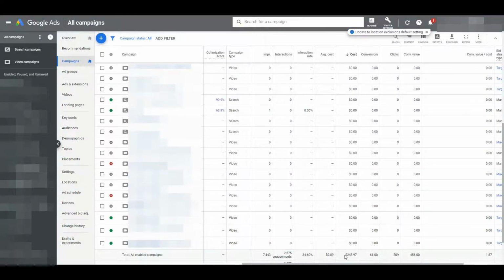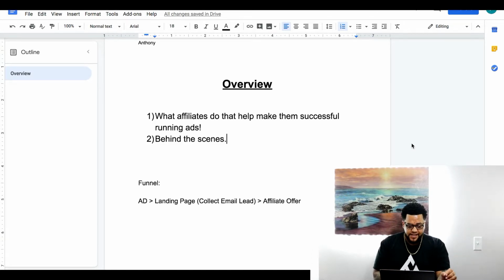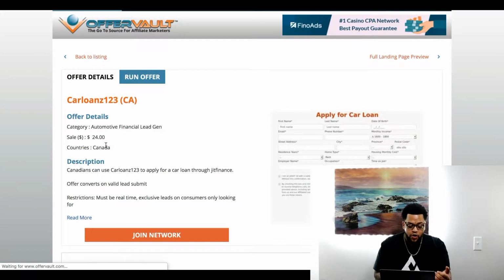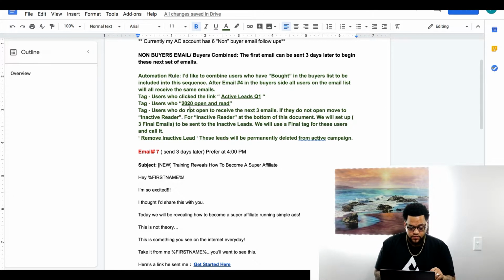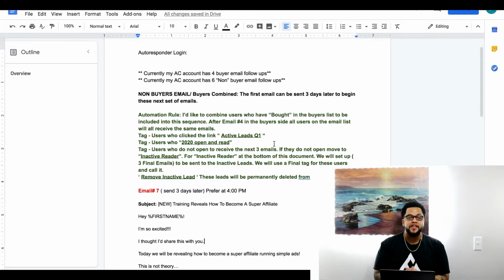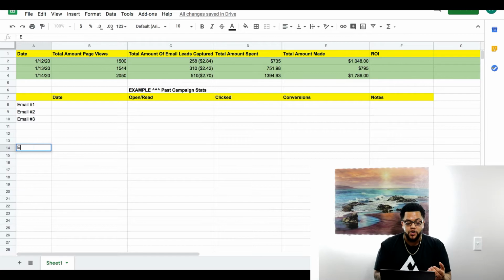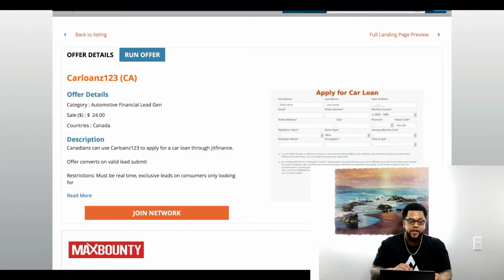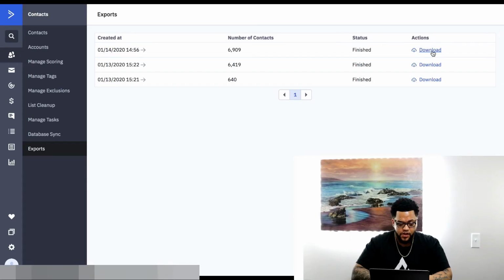Earn $2.57 Per Click (Make Money Online From Home With Emails)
Get Paid For Clicks Email Marketing Plan.

Your results may be more, the same, or less depending on your work ethic, your individual abilities, economic conditions, and your ability to apply the skills you learned. You may use a different link if you choose to.